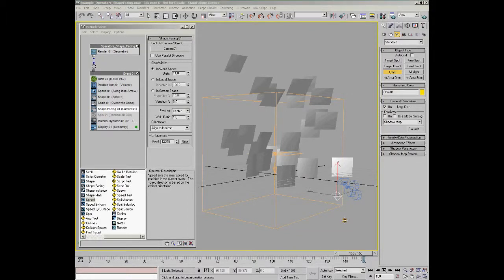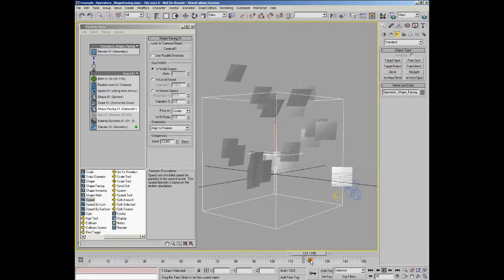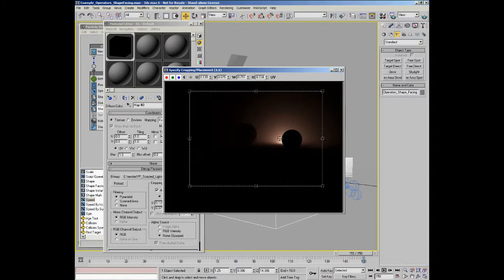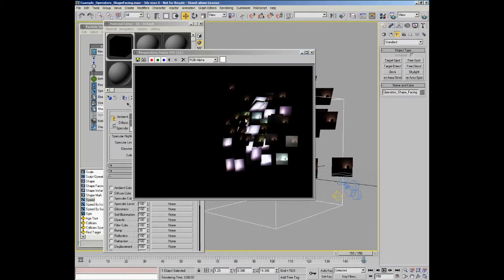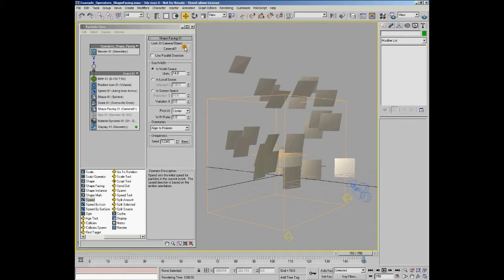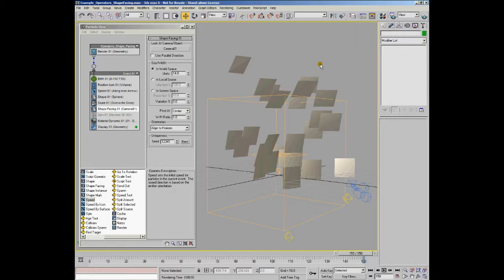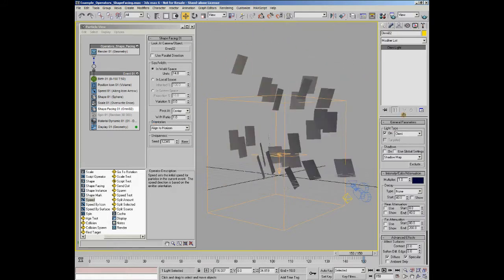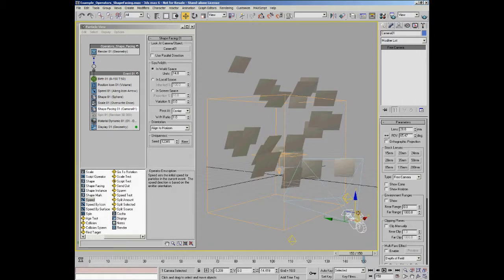3DS MAX - CG Academy Tutorials Serie 5 ] - [ 2 - Shape Facing - Pt.1